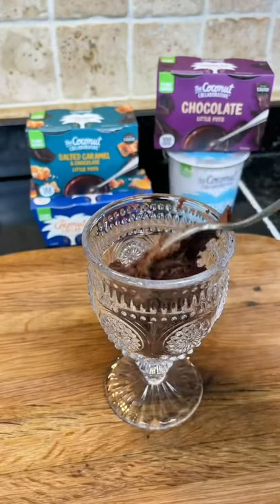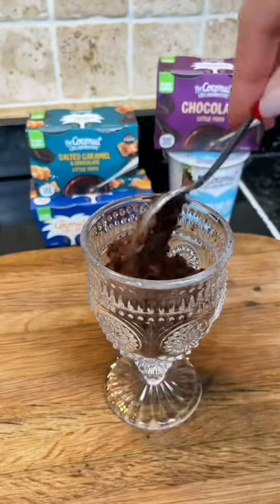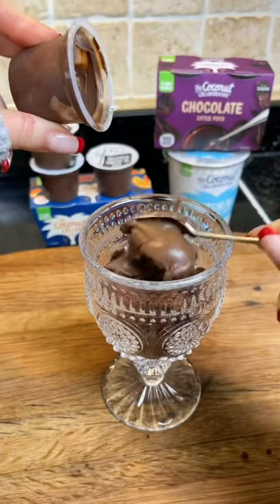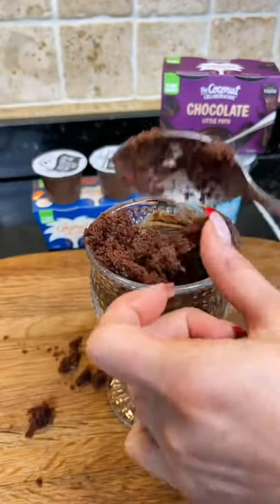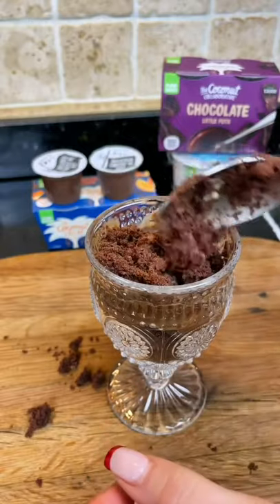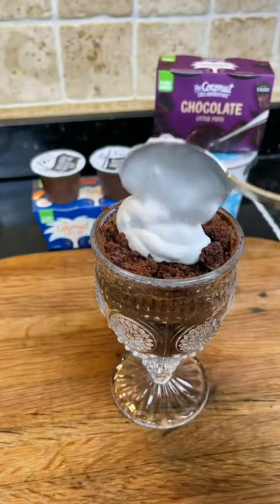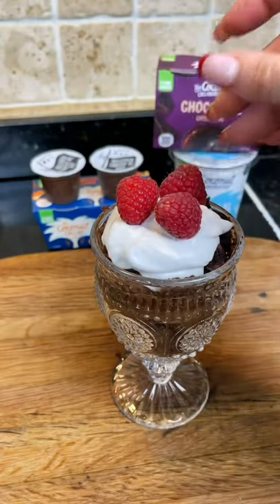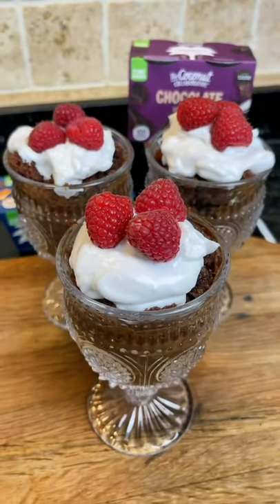My Easy Vegan Chocolate Trifles! Made simple with The Coconut Collaborative Products!